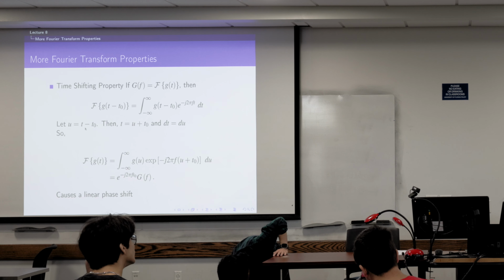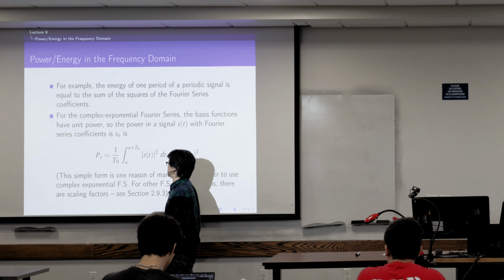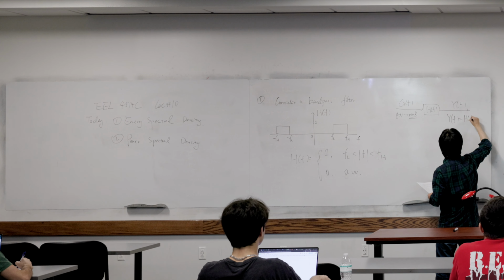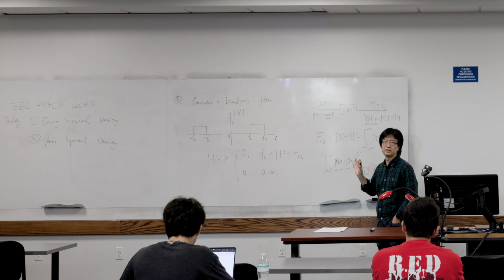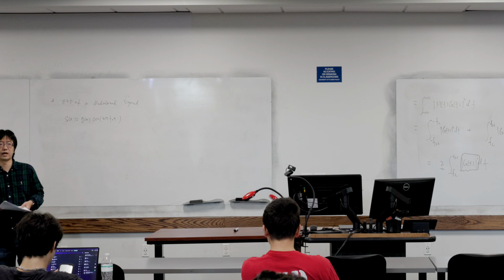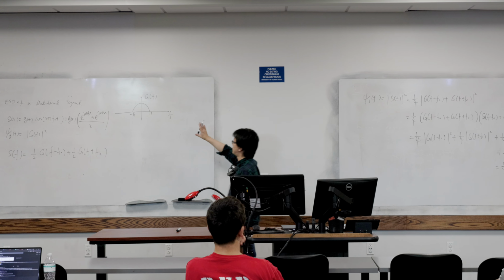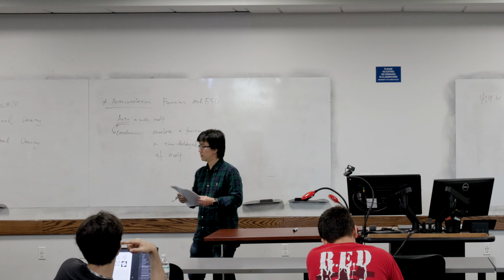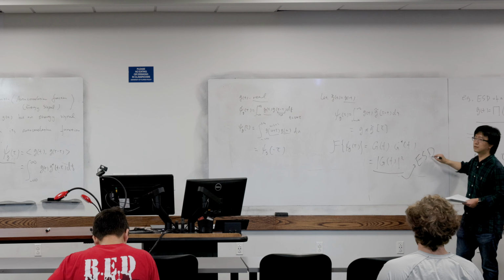EEL4514C Communication Systems and Components, Lecture 10